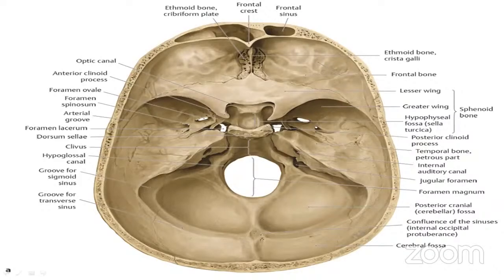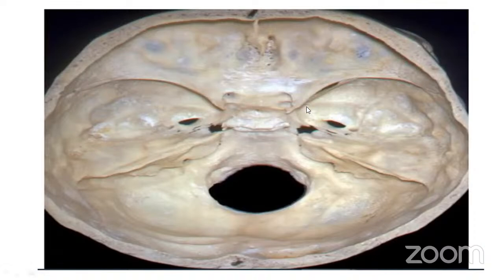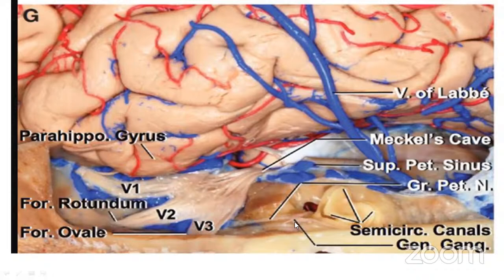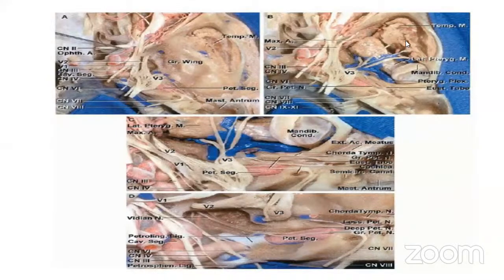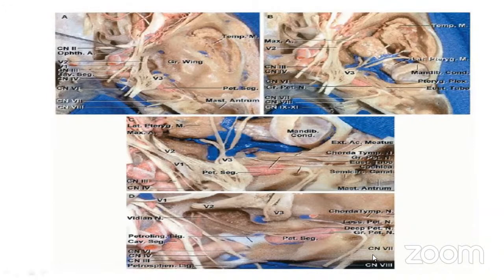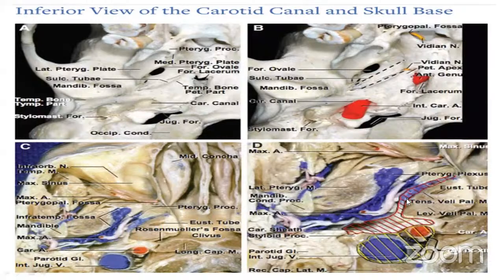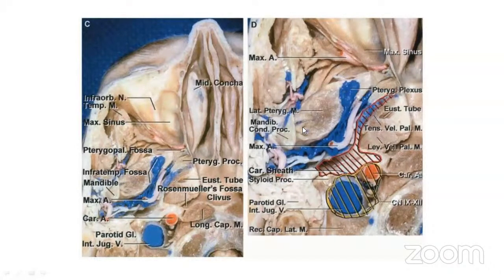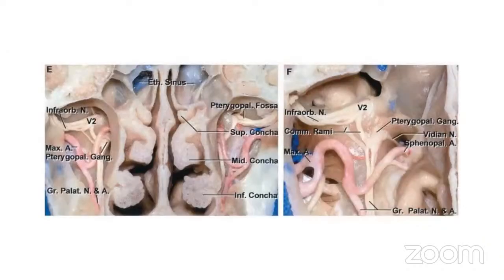Resident Corner Module V - Session XXXV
Session XXXV: Middle Cranial Base

Dr. Syeda Alisha Ali
Resident, Neurosurgery